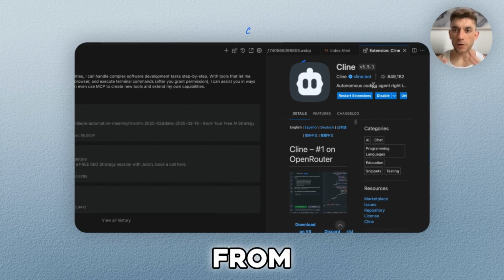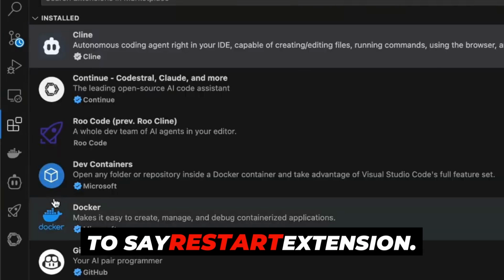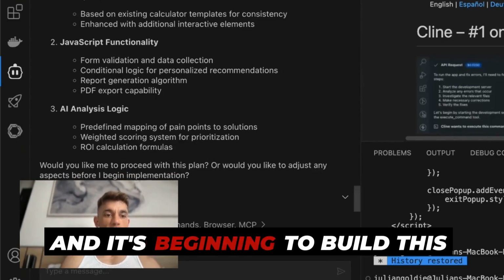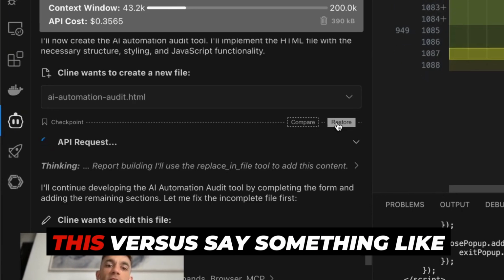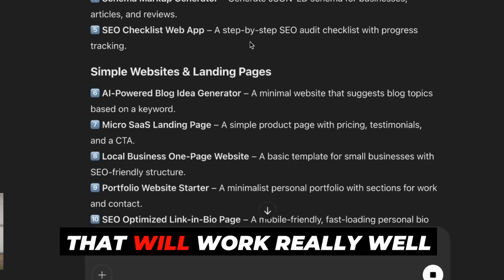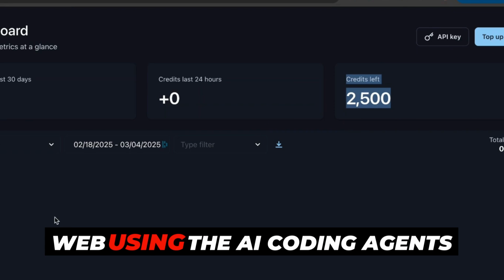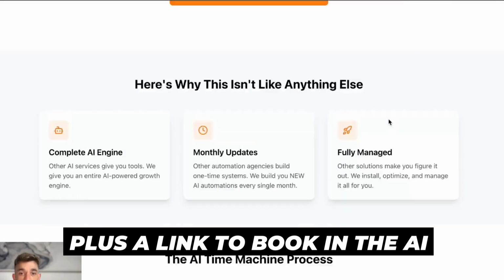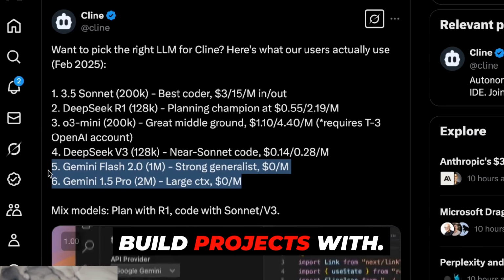NEW Cline 3.5 AI Update is WILD (FREE!)🤯